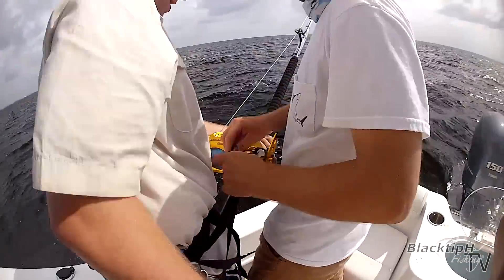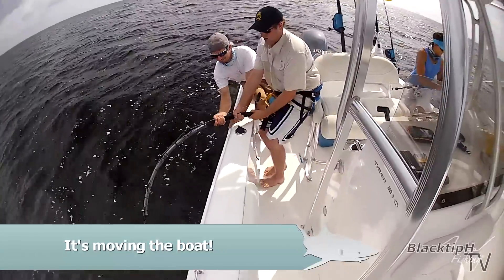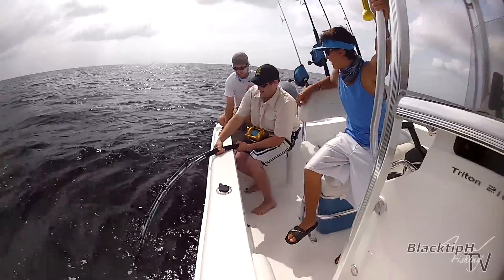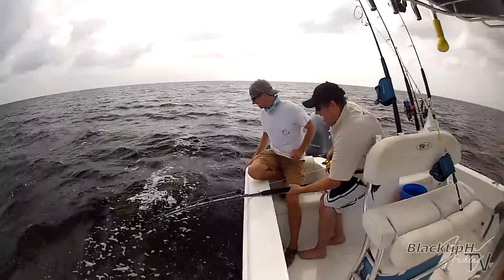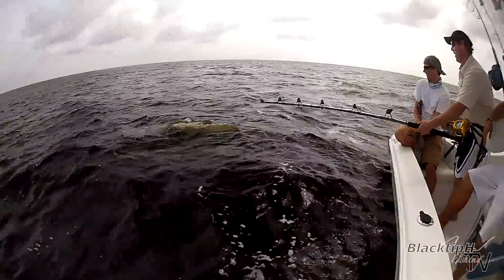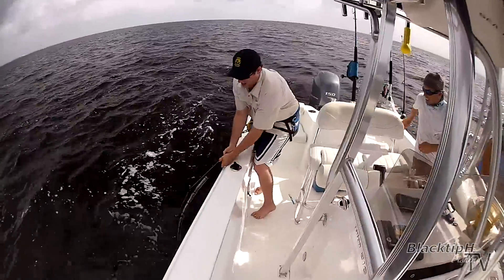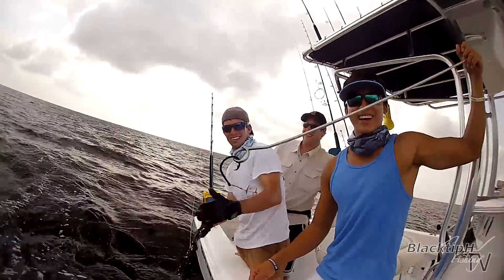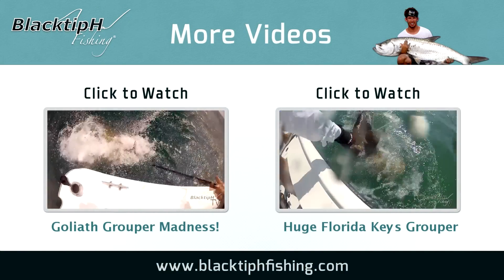Awesome Goliath Grouper Fishing Video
Ben my neighbor from Canada flew down to catch a huge Goliath Grouper. I got Ben clipped into the harness and we dropped the first bait. It didn't take more than 20 seconds to hook into a monster 350+lb Goliath Grouper. The underwater video shows how many of groupers were hanging out just under the boat, it was awesome!

GEAR USED:

Bait Used --- Jack Crevalle
Hooks --- 18/0 Lindgren Pitman Circle hook
Leader --- 6ft of #19 single strand wire
Reel --- Okuma Makaira 80w
Line --- 200lb Jerry Brown braid backing with 200lb mono topshot
Rod --- Custom Barrett Shark Rod